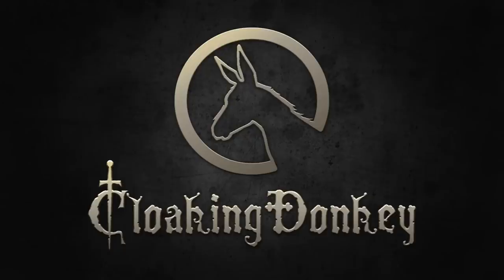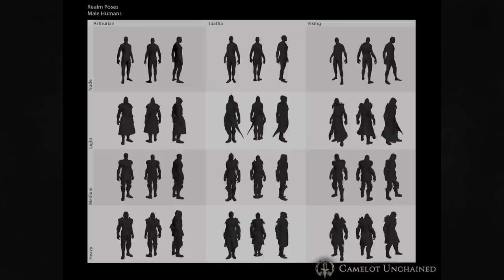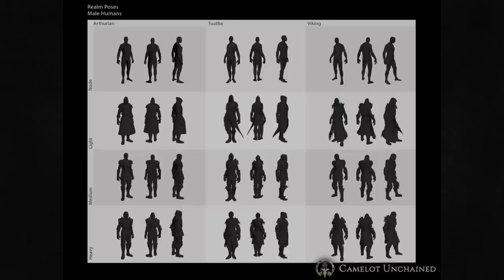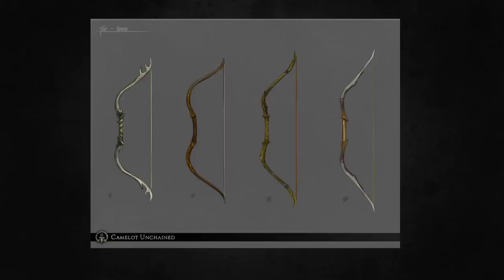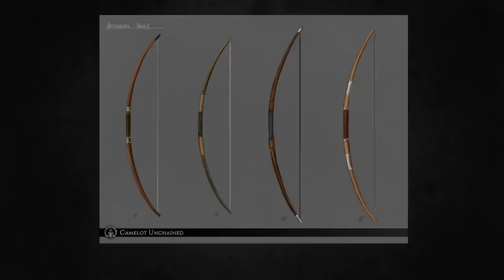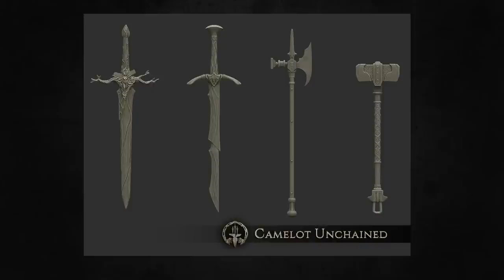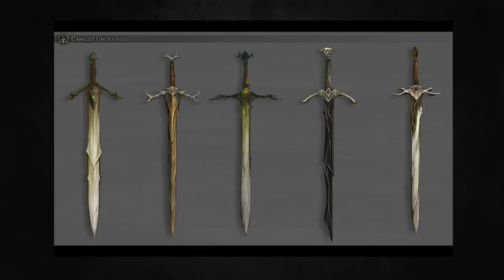Camelot Unchained Examined! 01 - Combat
Finding out everything you want to know about Camelot Unchained is tough because the info is spread out. No more! In this series I will explain everything there is to explain!